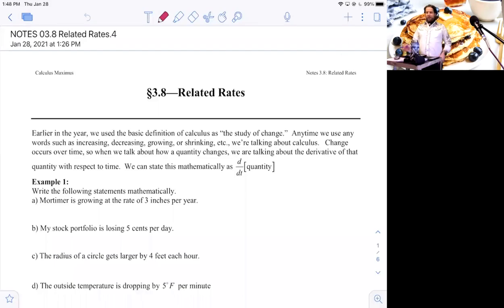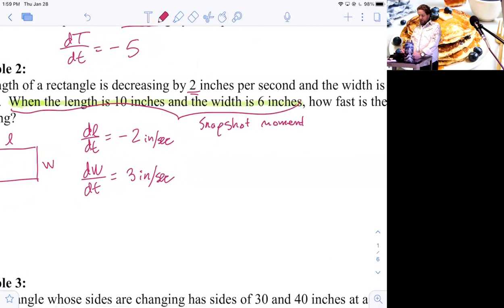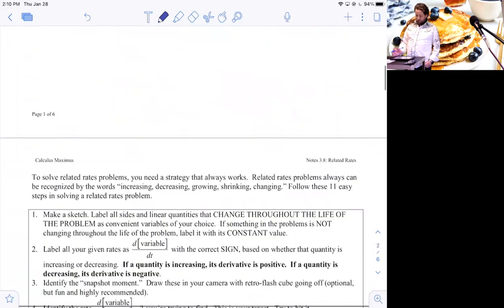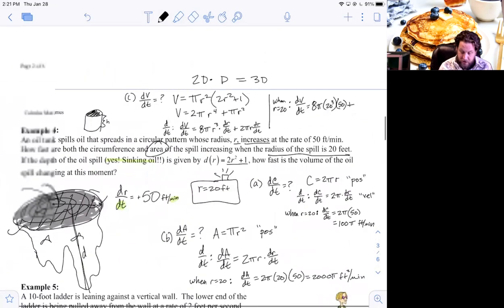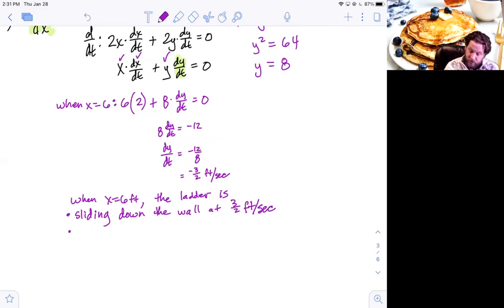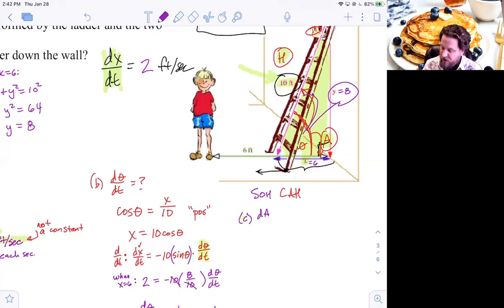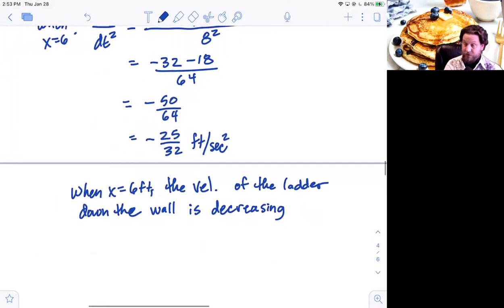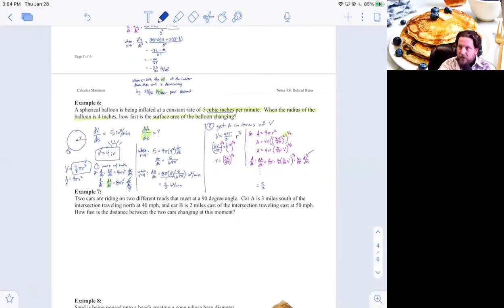BC 3.8 Ex 01-06